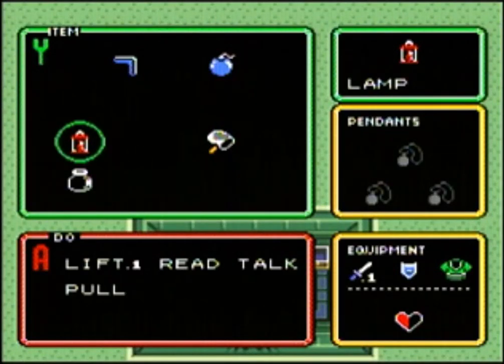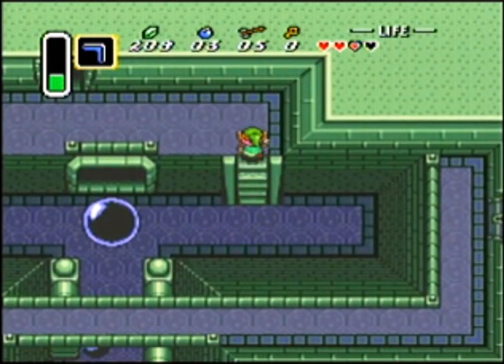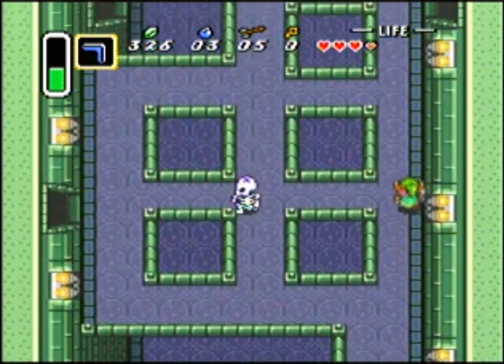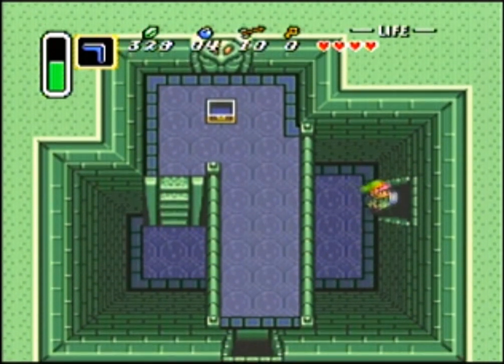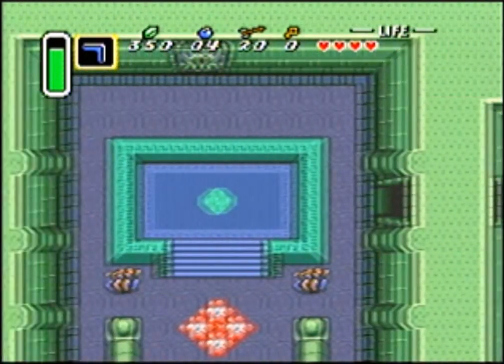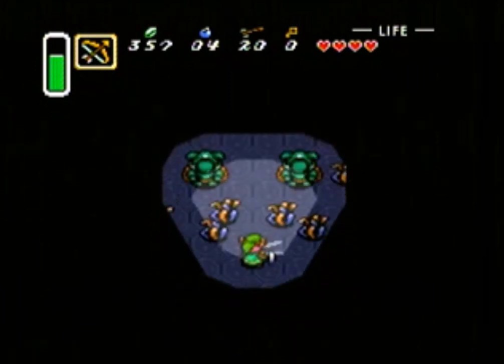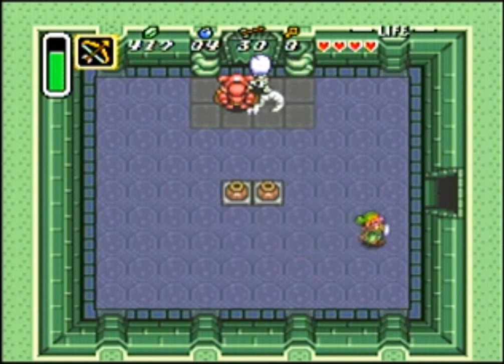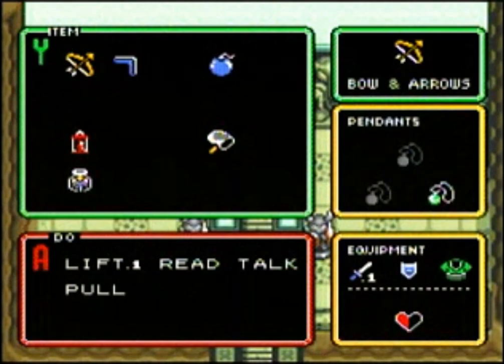Let's Play The Legend of Zelda A Link to The Past Part 4: Bow!!!!!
In this episode we explore the first dungeon in our quest!
Join me in this extravagant journey for just this once.

Come with me on my new lets play of The Legend of Zelda a Link to the Past. As Link we must save Zelda and defeat the evil that lurks in Hyrule. So join me in this wondrous adventure.